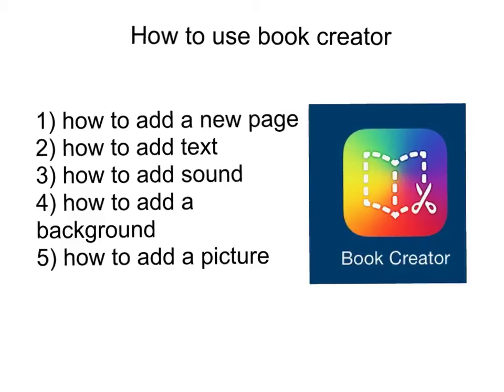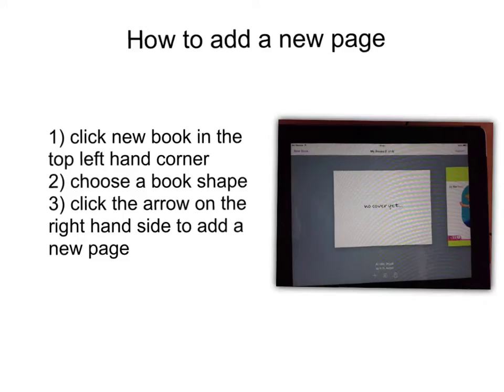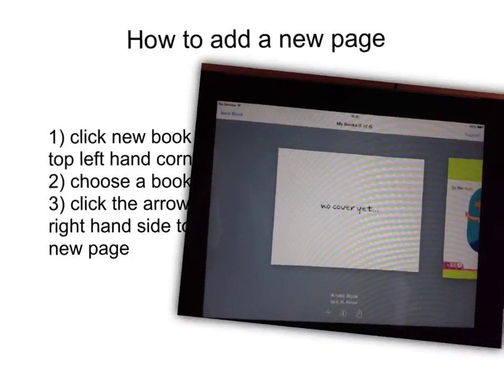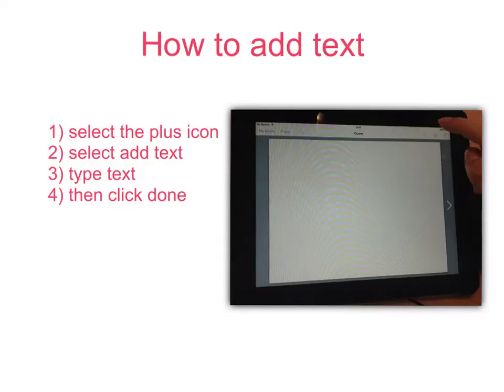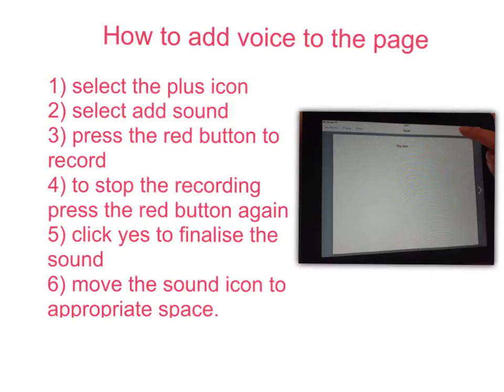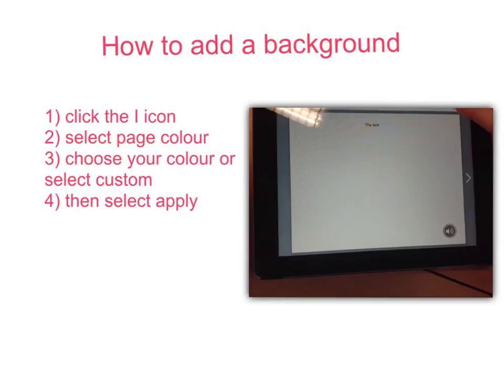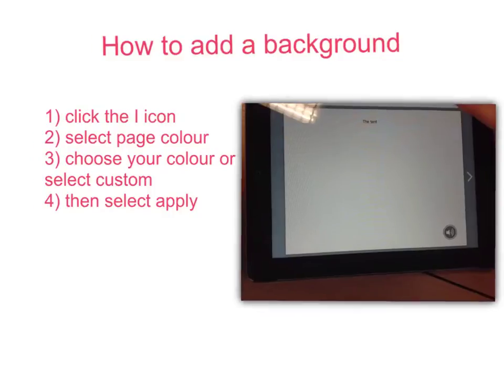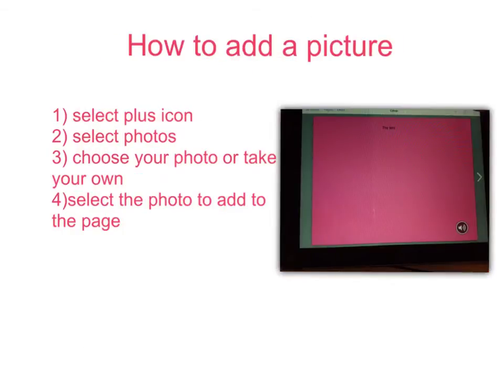Video 03 02 2014 16 02 25